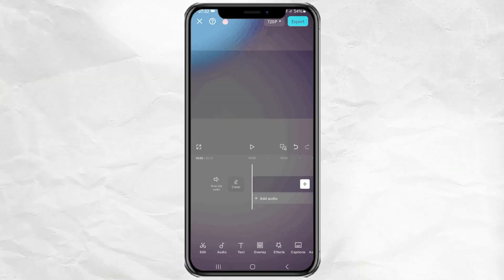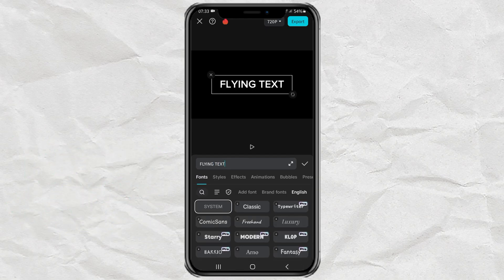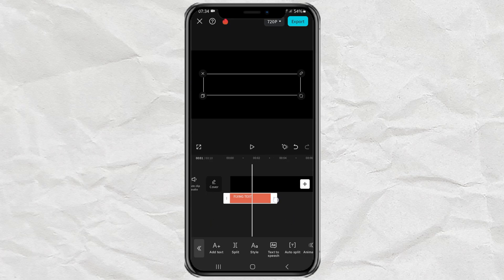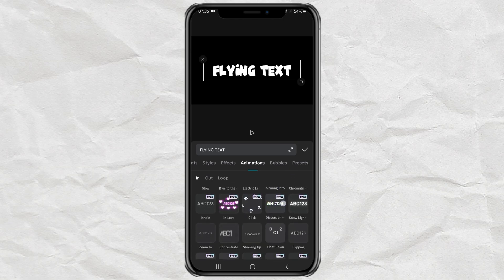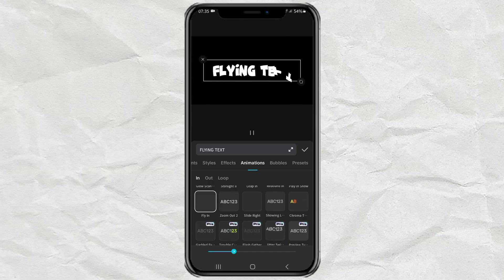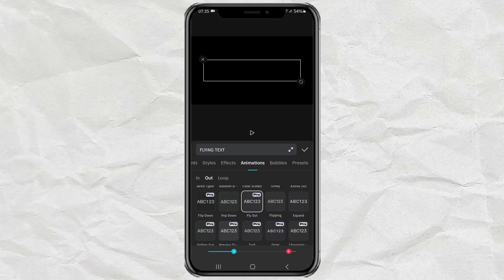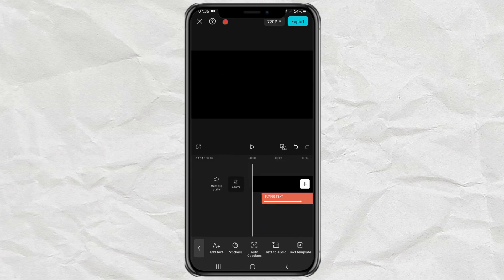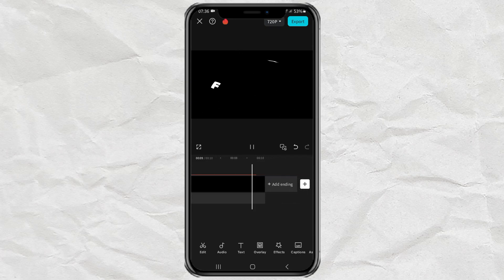How to Create Fly In and Fly Out Text Animations in CapCut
Flying text animation CapCut. Want to make your videos stand out with eye-catching text animations? In this tutorial, learn how to create stunning fly in and fly out text animations using the CapCut app.

Simply add your text, customize the font style, apply the Fly In and Fly Out animations, and adjust the speed to your liking. Perfect for beginners and professionals alike!

Watch now and start enhancing your videos with captivating text effects.